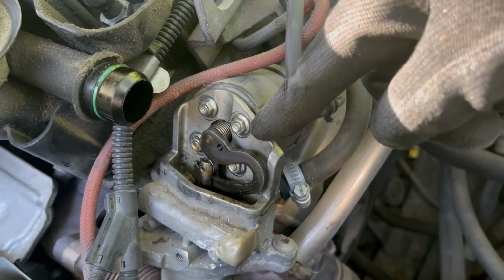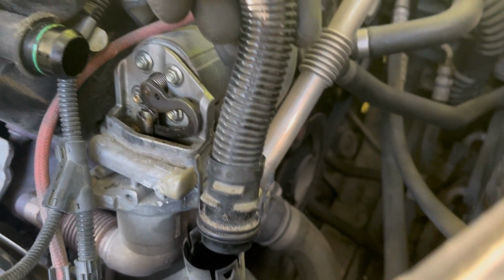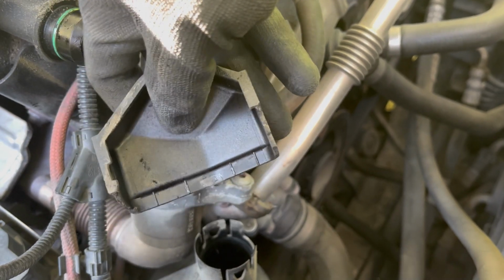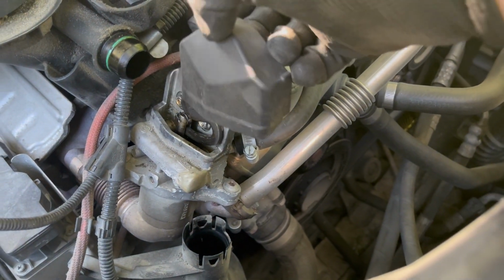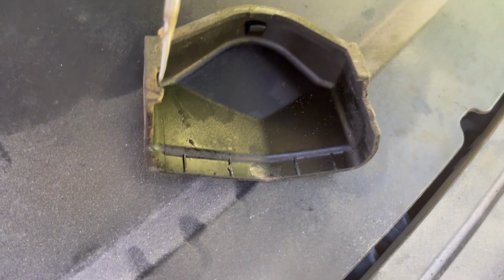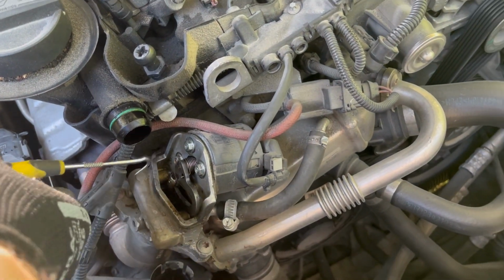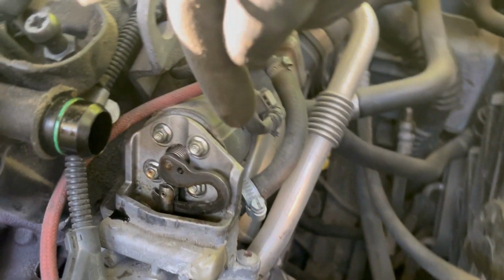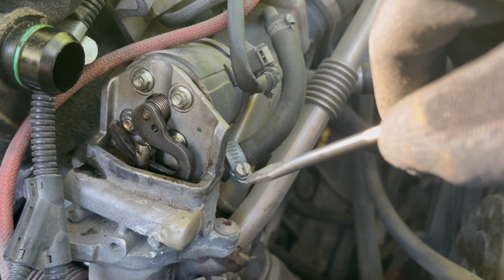BMW 2.0d N47D20 EGR mechanism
BMW 2.0d N47D20 EGR mechanism, new type EGR-valve 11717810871. At the end, see valve in operation during idle. The car is BMW E38 X3 xDrive20d 2010.